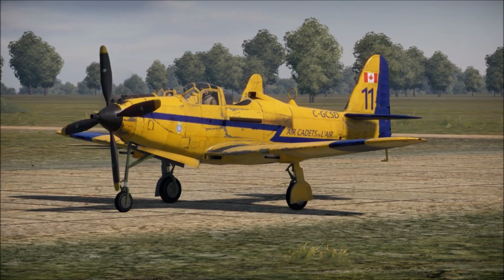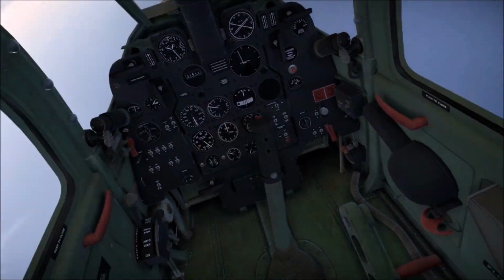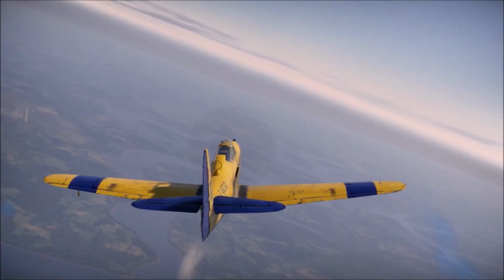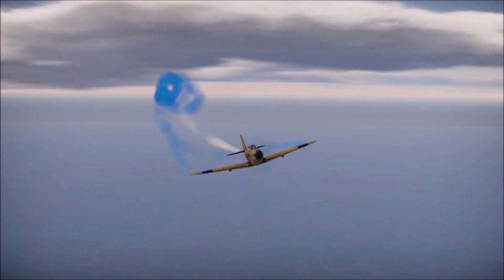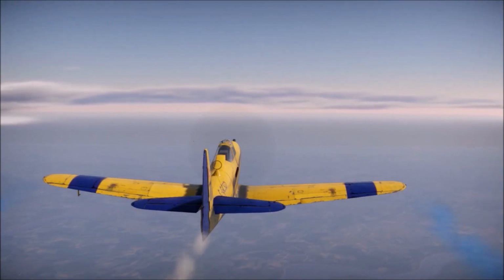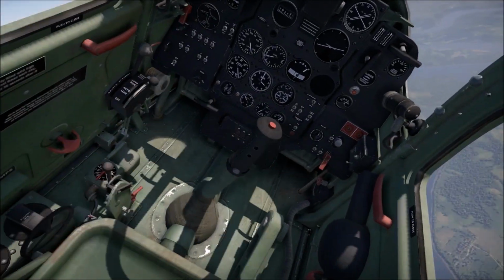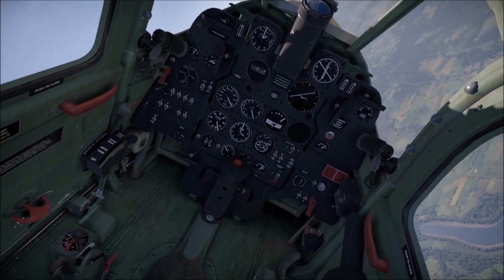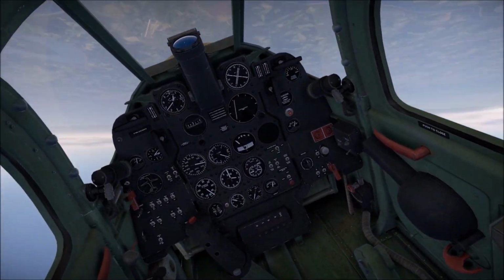Aircraft Flight Controls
A short overview of the basic flight controls of an aircraft, demonstrated in War Thunder with a P-63 King Cobra.